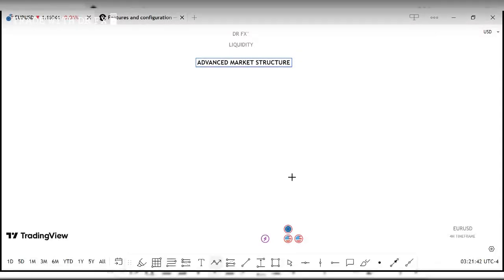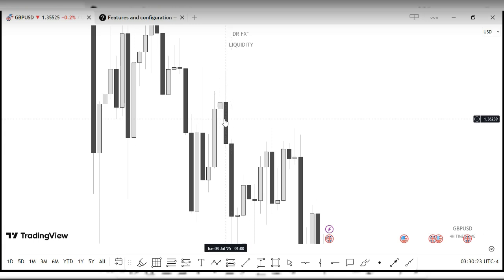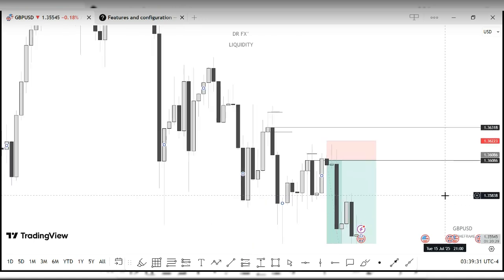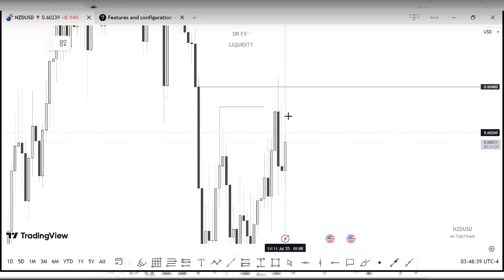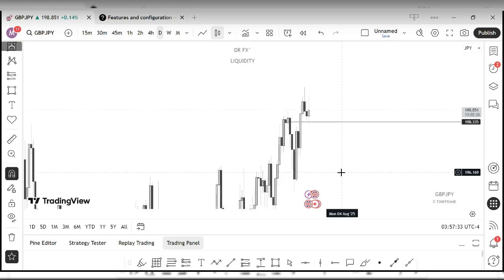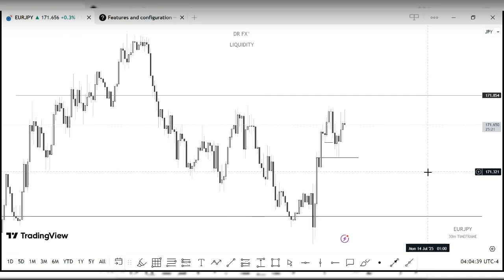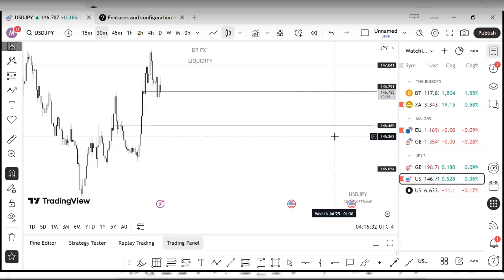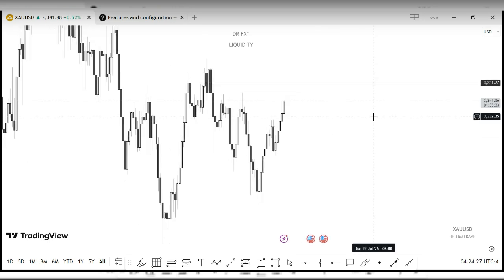Advanced Market Structure